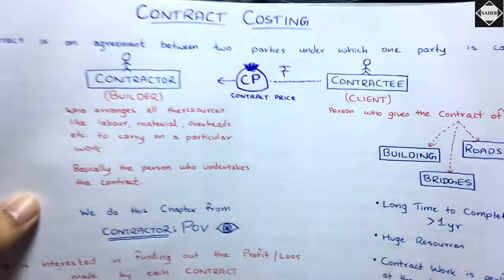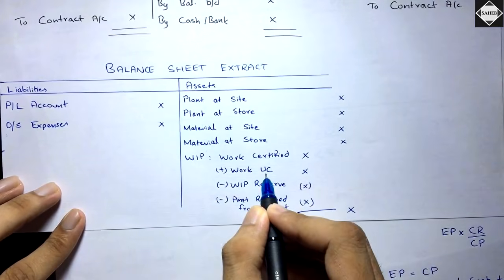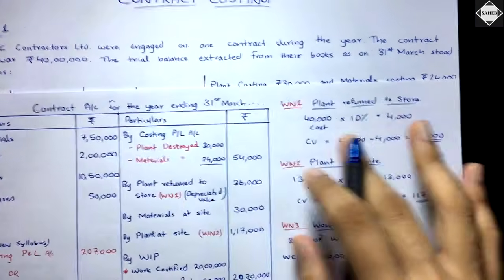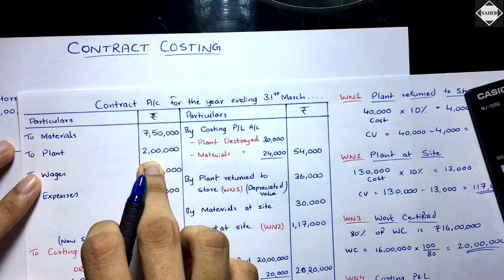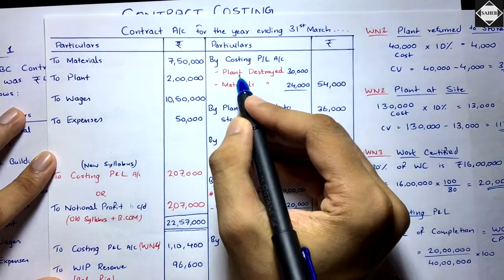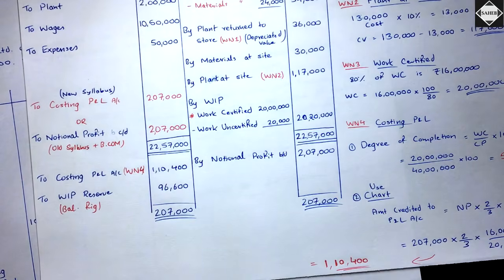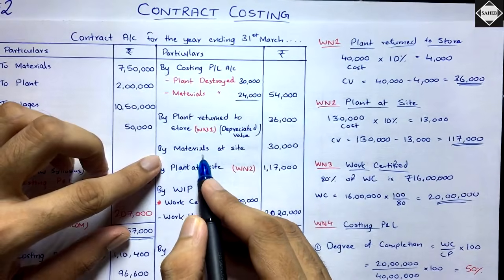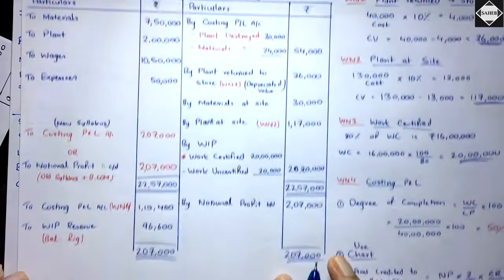#2 Contract Costing - Problem 1 - B.COM / CMA / CA INTER - By Saheb Academy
This is a simple problem of Contract Costing where I have shown how to prepare Contract A/c and Balance Sheet at the end.

After watching this video you will be able to solve Contract Costing problems easily and with logic.

⏱TIMESTAMPS
00:00 - Intro
00:12 - Fast Recap
04:34 - Problem